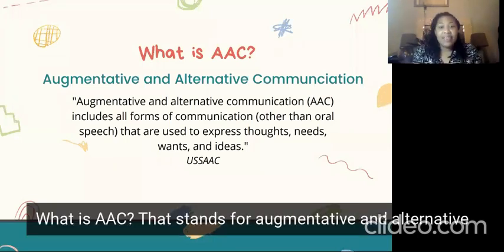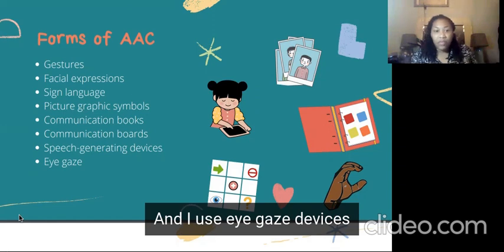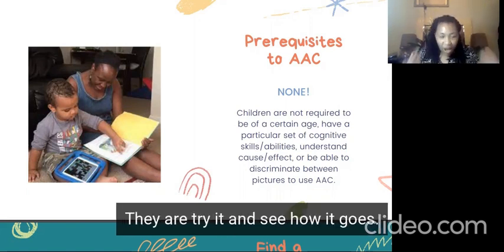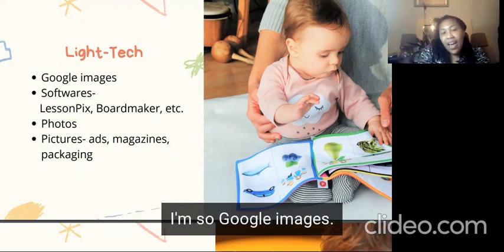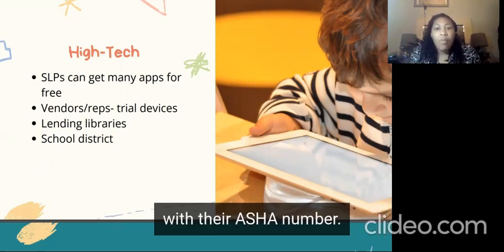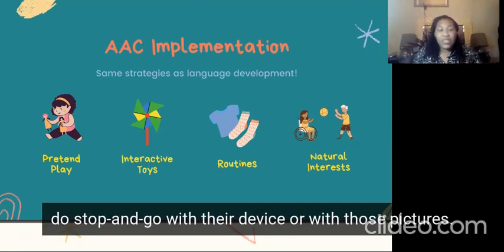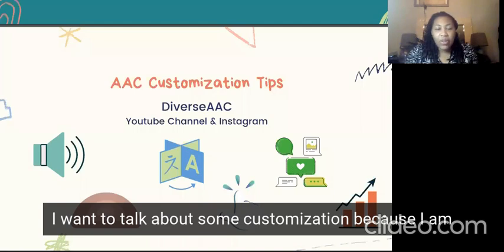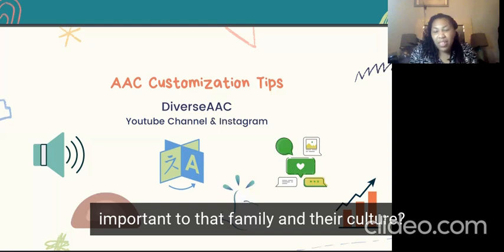Getting Started with AAC in Early Intervention- Tips and Ideas for Speech-Language Pathologists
If you're new to AAC (Augmentative and Alternative Communication) or supporting someone who uses AAC, this video is the perfect starting point! In this video, Dr Christina Royster from Play On Words Therapy LLC, walks you through everything you need to know about AAC, from the basics of what it is to tips for successful implementation. Whether you're a parent, educator, or SLP, these insights will help you create a functional communication system tailored to each child's individual needs.

Here’s what we’ll cover:
- What is AAC?- Learn the definition of AAC and its importance in supporting communication for individuals with complex communication needs.
- Forms of AAC- Explore different types of AAC, to understand the options available.
- Prerequisites to AAC- Address common myths about prerequisites and why everyone can benefit from communication support.
- Finding a Functional Communication System- Tips for choosing an AAC system that’s practical and aligns with the individual’s goals.
- Light-Tech Options- An overview of low-tech AAC options, like communication boards and picture cards, that can be easily implemented.
- High-Tech Options- Explore high-tech AAC devices and apps, including devices with voice output, that offer dynamic communication options.
- AAC Implementation and Strategies- Evidence-based strategies for introducing AAC and making it part of everyday interactions.
- AAC Customization Tips- Things to consider when customizing and personalizing AAC.

Whether you're just beginning your AAC journey or looking to deepen your knowledge, this video provides a comprehensive guide to help users and families succeed with AAC.

Topic: Getting Started with AAC.
This video was originally shared on Instagram as part of the BIG EI Event 2021.

Chapters
0:00- Introduction
0:38- What is AAC?
1:07- Forms of AAC
3:42- What are the Prerequisites to AAC?
5:04- Finding a Functional Communication System
6:41- Light-Tech Options
8:54- High-Tech Options
10:34- AAC Implementation and Strategies
13:19- AAC Customization Tips
15:45- Conclusion

⭐ More from Dr Christina Royster from Play on Words Therapy LLC.

⭐ What is The BIG EI Event?
The Big EI Event is a free, annual, early intervention event, hosted by SLPs, for SLPs. The BIG EI Event started in 2019 and was hosted over on Instagram by The SLT Scrapbook. It has been hosted every year since then. The aim of The BIG EI Event is to share new therapy ideas, and to pass on the latest evidence-based practice within early intervention, in a free and accessible way.